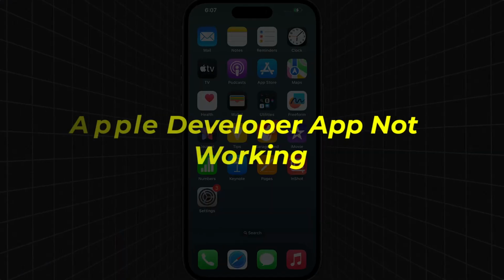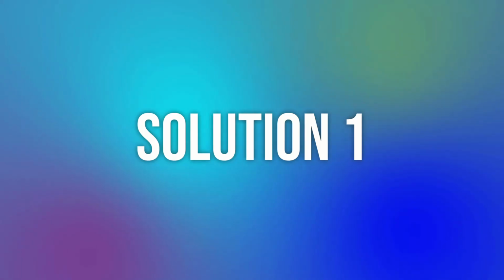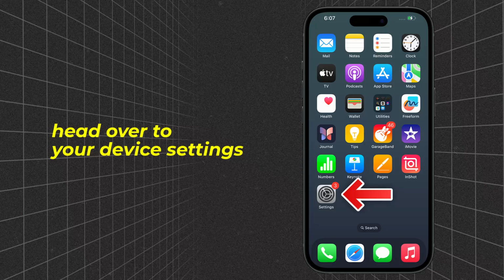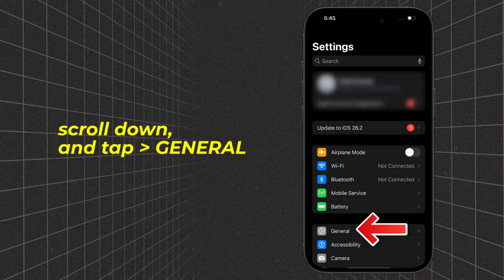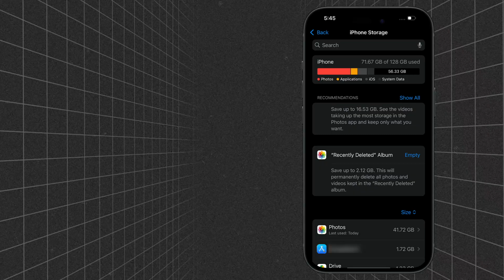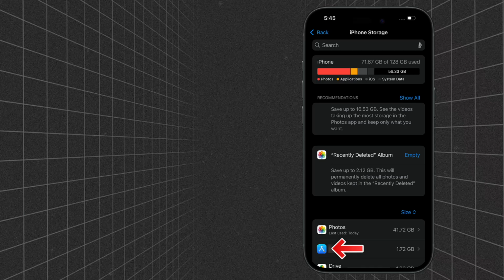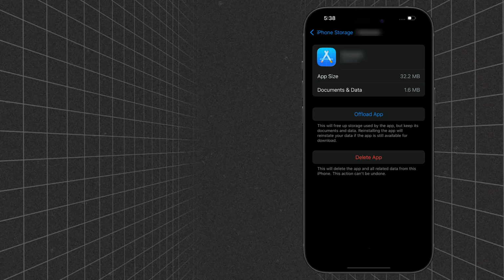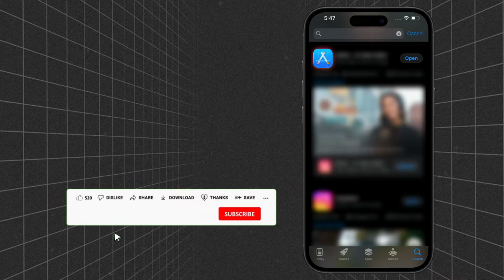Apple Developer App Not Working: How to FIX Apple Developer App Not Working (FIXED)